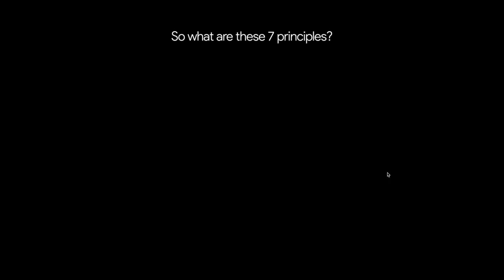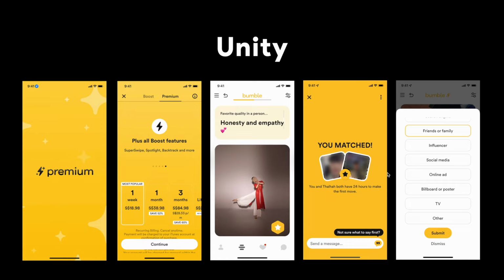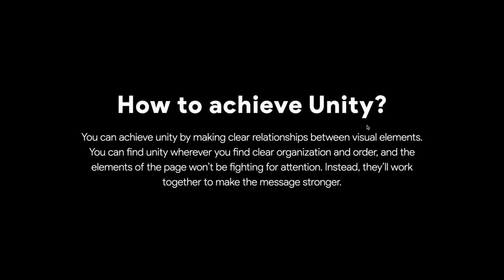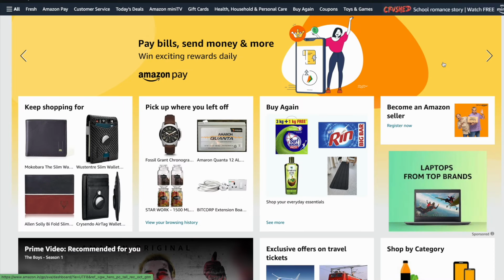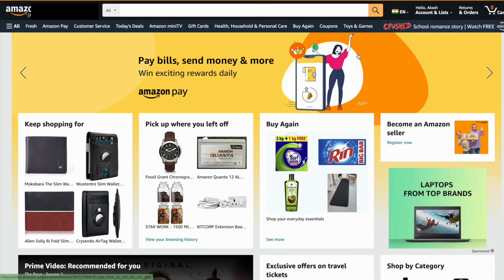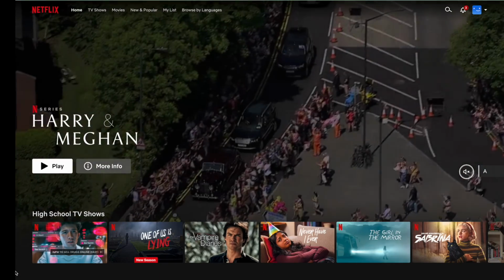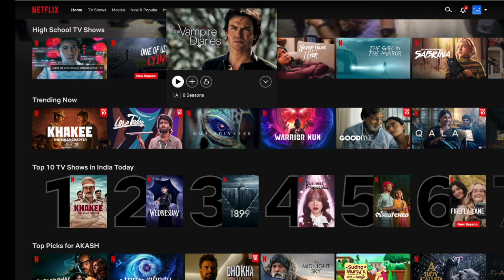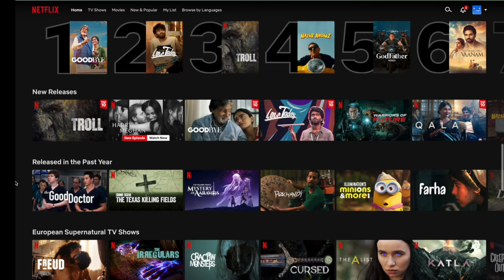7. Principle of Unity | Principles of design with examples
In this series, we will explore the basic foundation of design and its implications in UX design.
In this video, I'm explaining one of the 7 principles of design, "Emphasis" and how it is used in UX/product design with some examples.